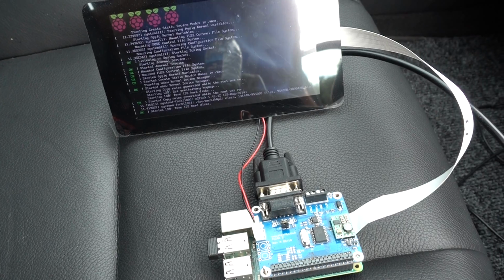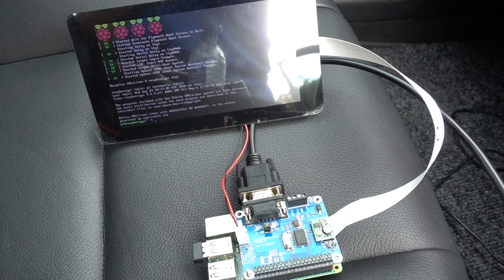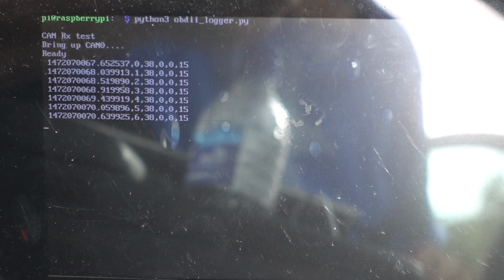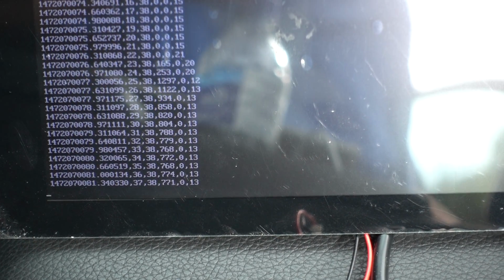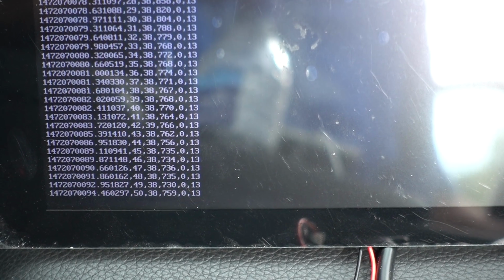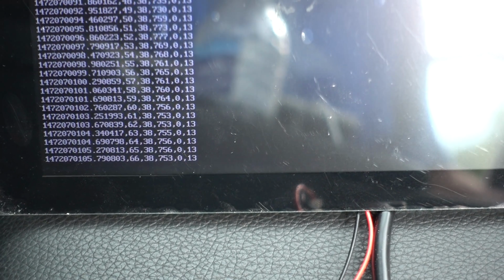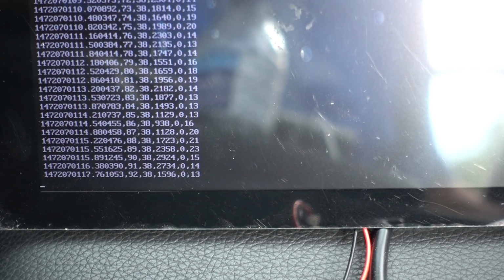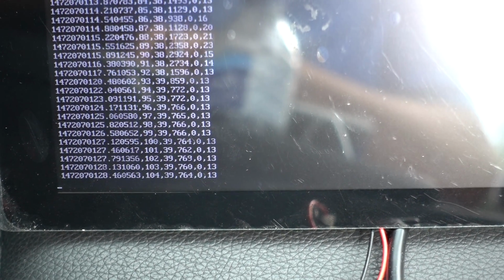PiCAN2 CAN-Bus OBDII Data Logger for Raspberry Pi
This video is a demo of PiCAN2 OBDII data logger for the Raspberry Pi.